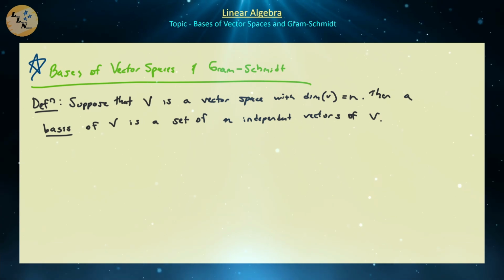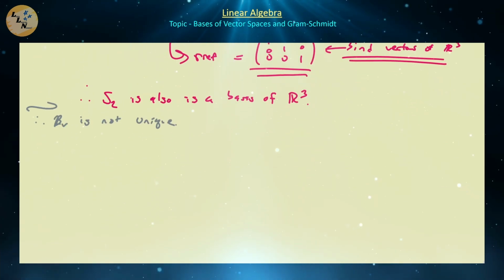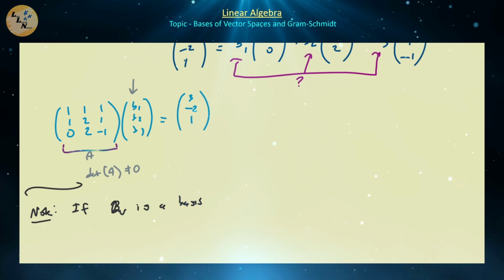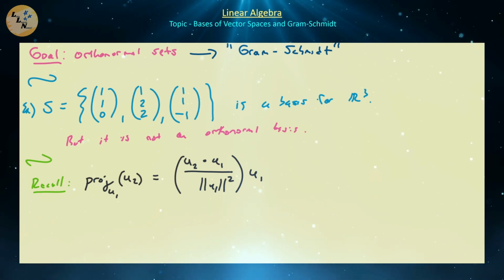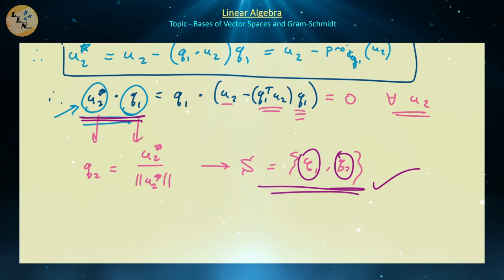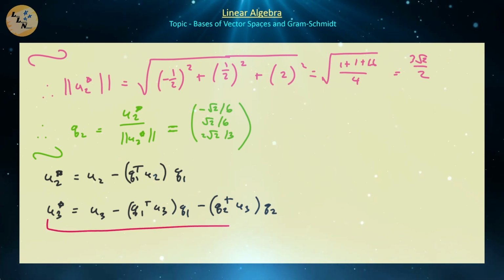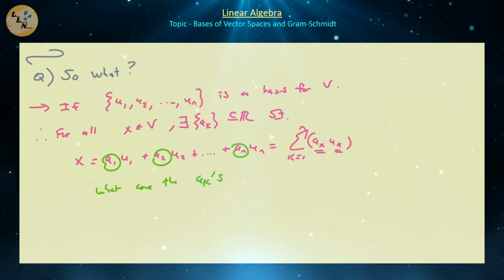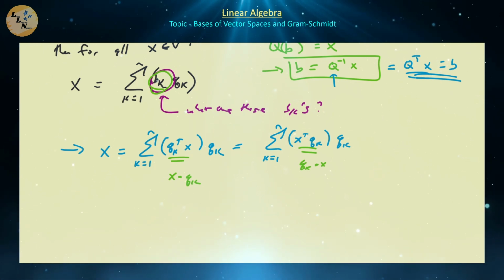(LA18) Basis of a Vector Space & Gram-Schmidt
In this video, we continue our exploration of vector spaces and discuss representations of vectors belonging to vector space in terms of basis vectors. We discuss what a basis set is, some properties they must have, some examples, and some properties that we often desire from basis sets. In addition, we introduce the Gram-Schmidt process which can construct an orthonormal basis of a vector space from any basis set of the same size.